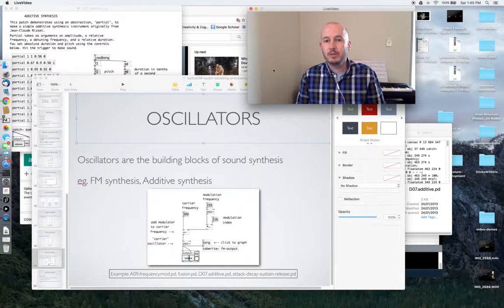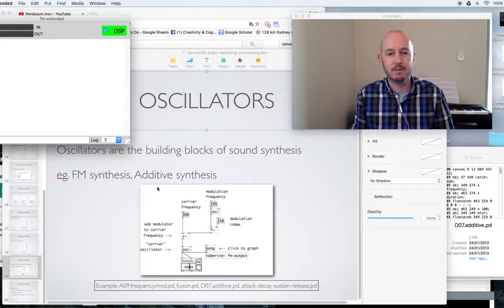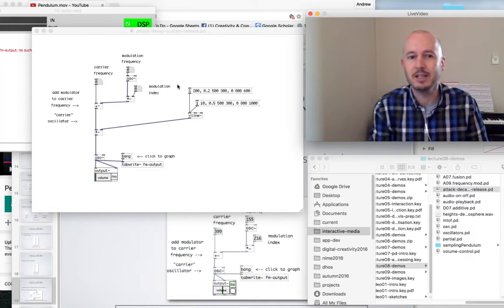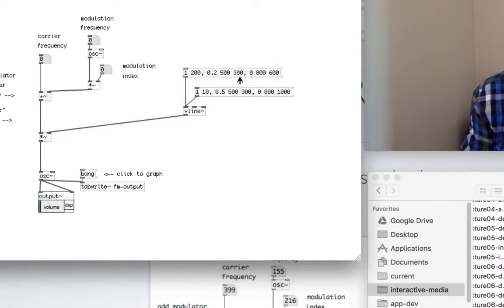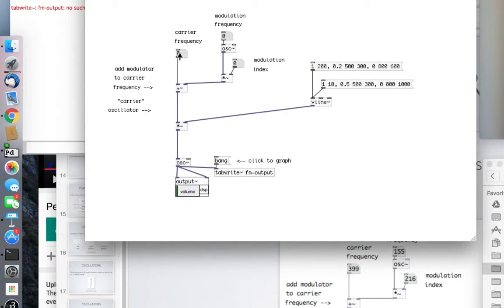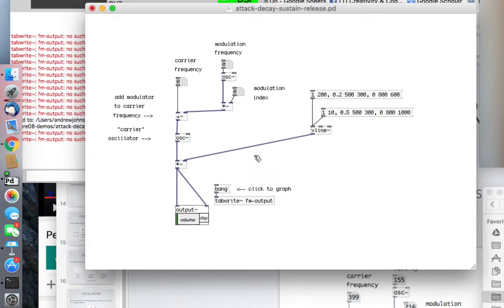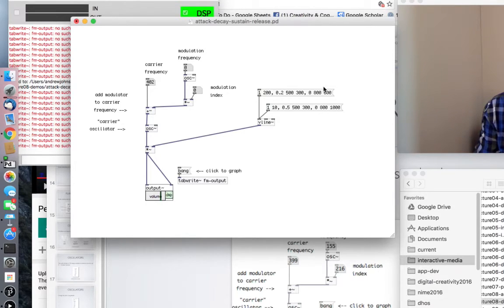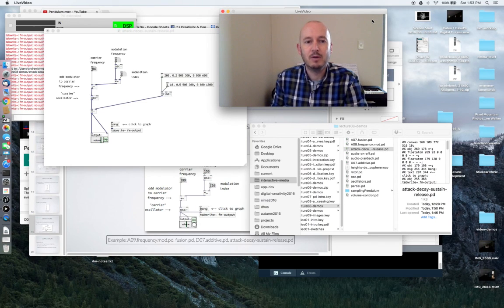Pure Data Part 9: Oscillators II